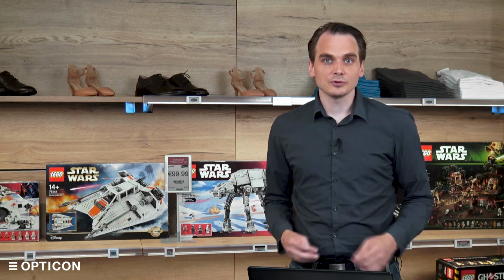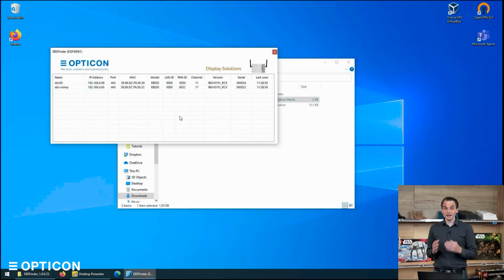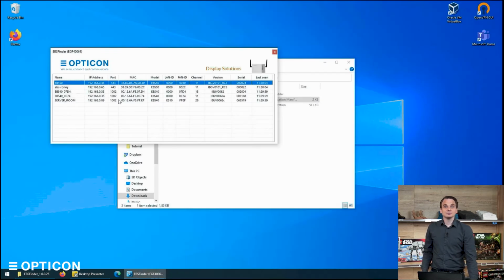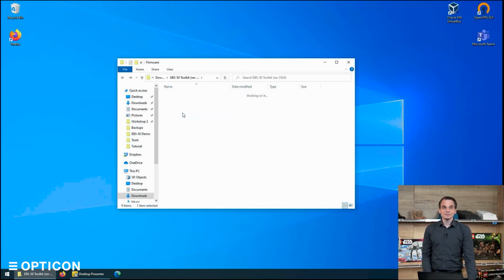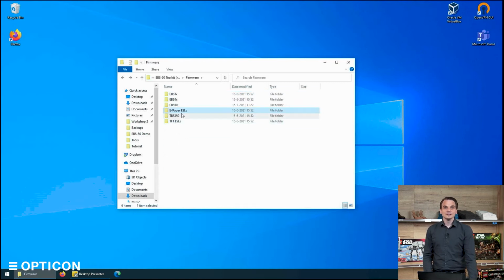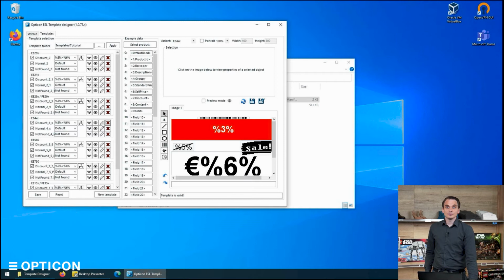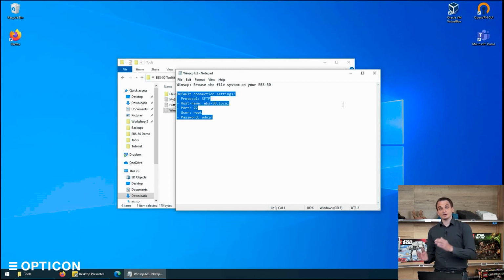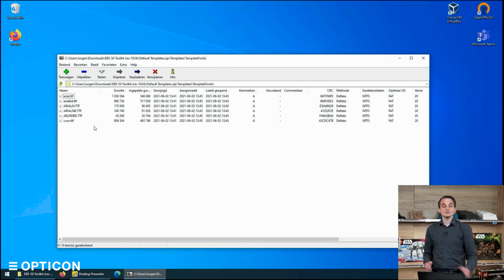EBS-50 Tutorial - EBS Toolkit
The EBS Toolkit is a set of excellent tools to run on your Windows PC to help you manage your EBS-50. You will find tools like drivers, EBS finder, examples, firmware, manuals, template designer, etc.

It also helps you when you want to connect to the EBS-50 through WinSCP, PuTTY or MySQL database. So basically everything that is necessary for your ESL ecosystem.

The EBS Toolkit is all the help you need for installing, updating and configuring your EBS-50.

When more information is needed on the connection options, check out this video for more details